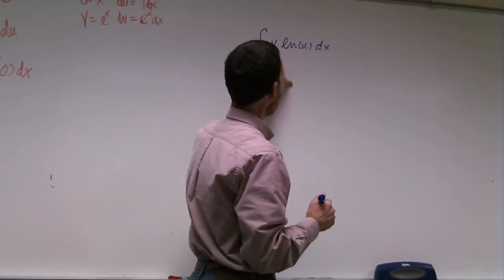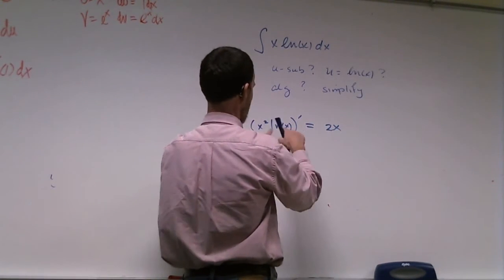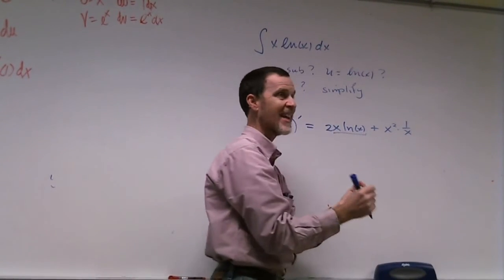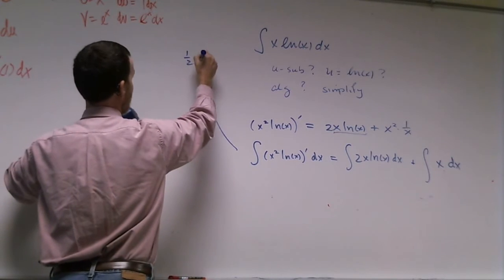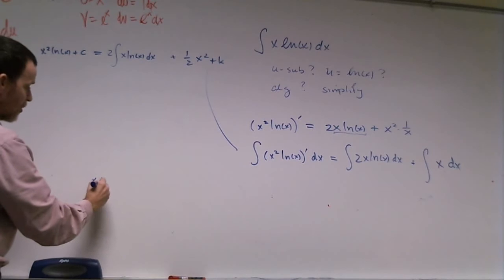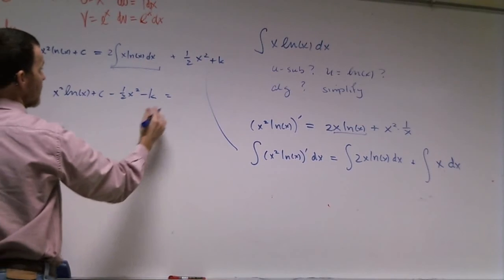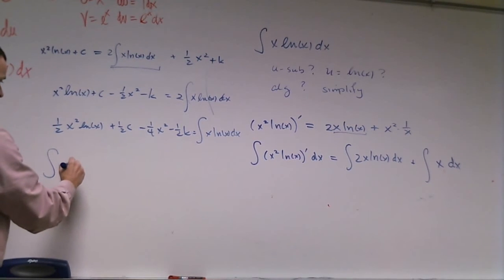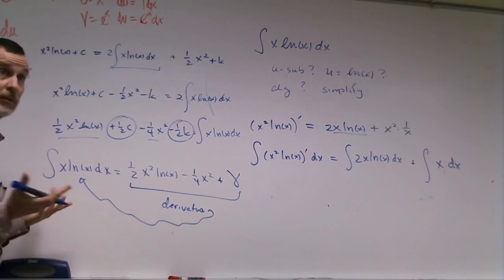Ted's lecture 1 25 part 1 bad audio